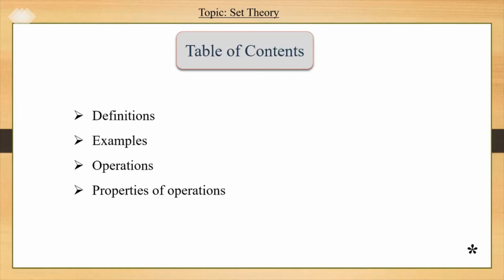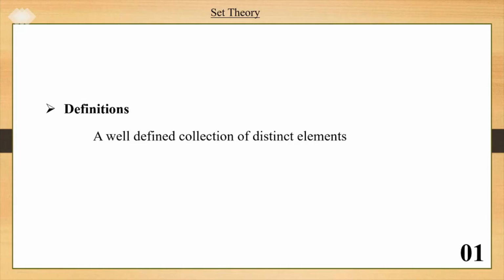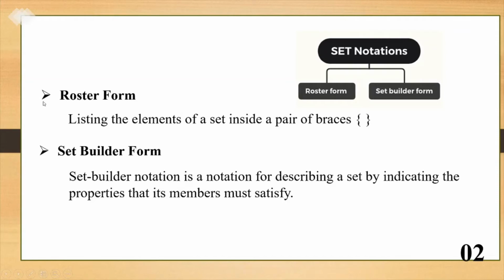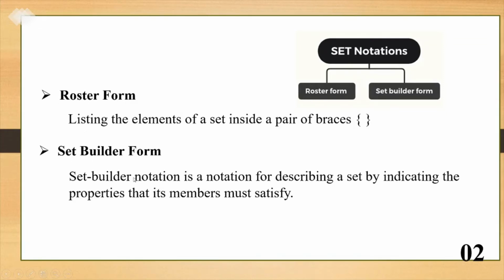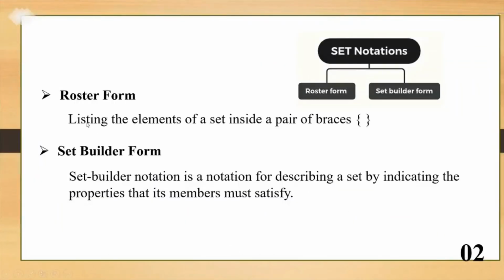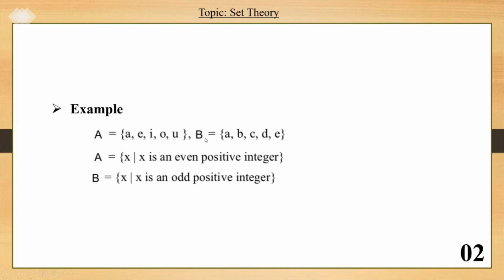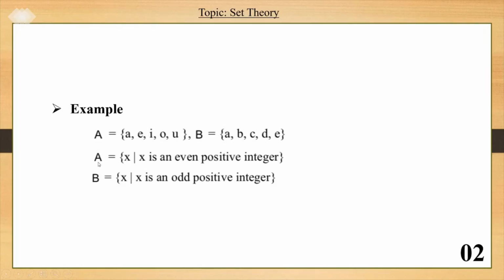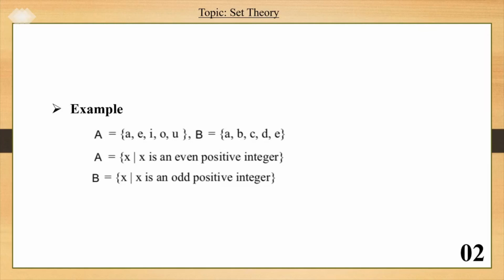STAL OPEN COURSE DOM STC 1 2| Mr. Mathew Thomas| Department of Mathematics